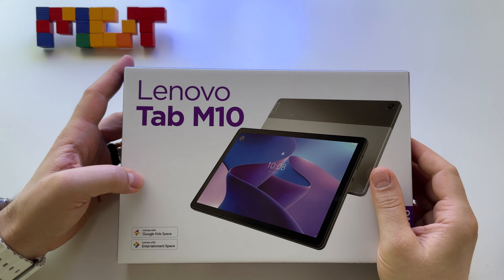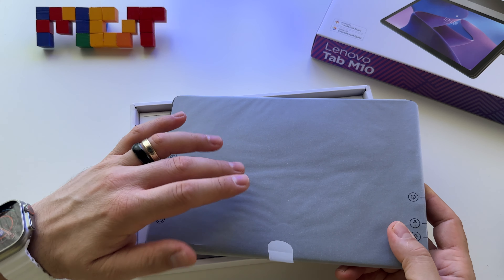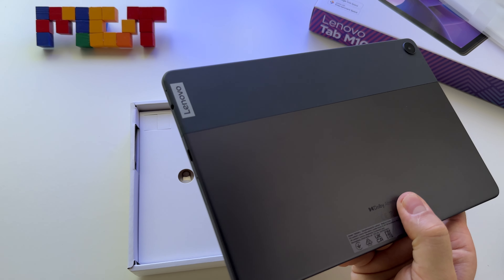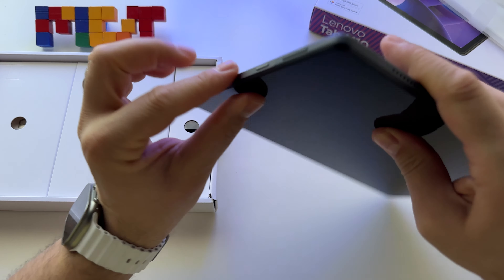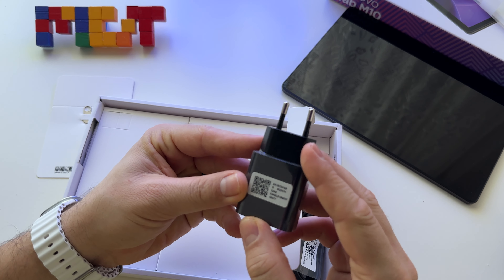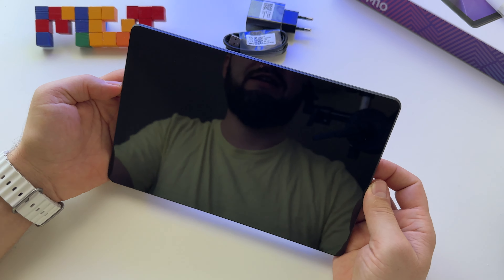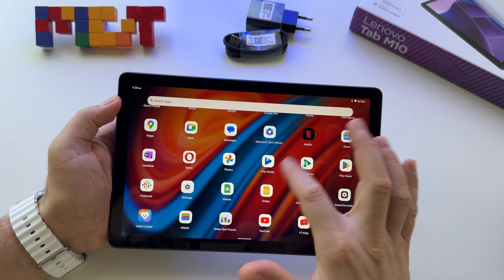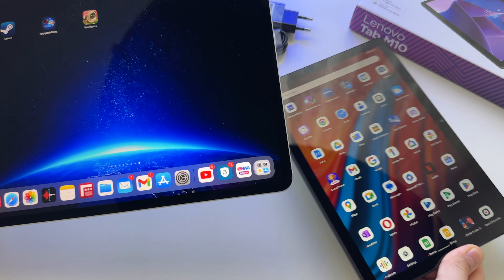Review Lenovo Tab M10 3rd Generation - best budget android tablet?